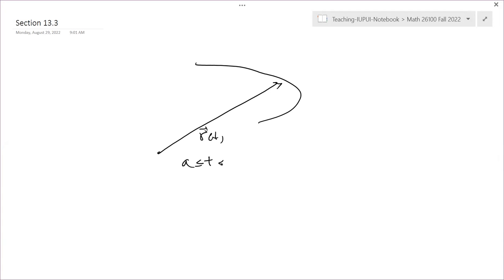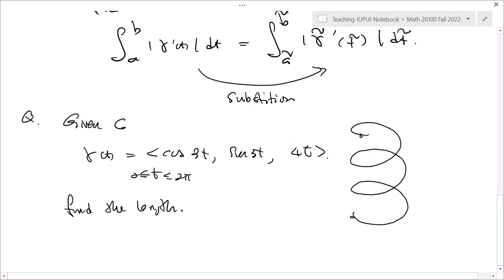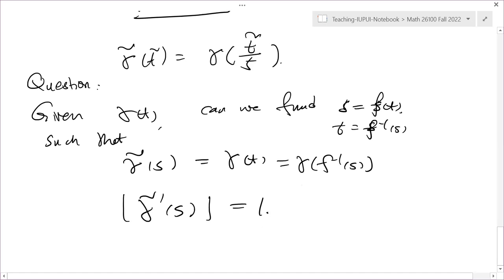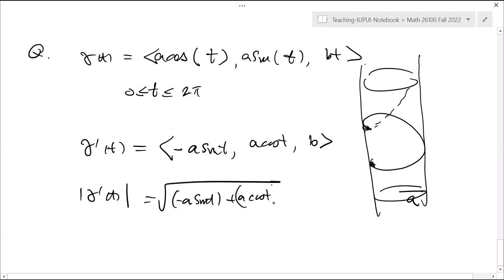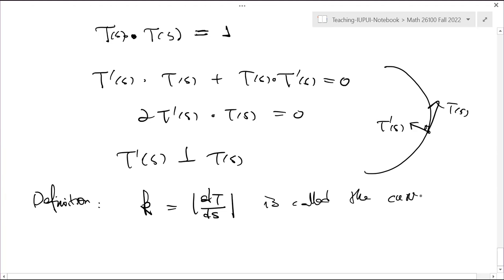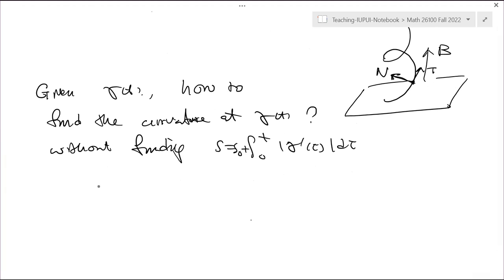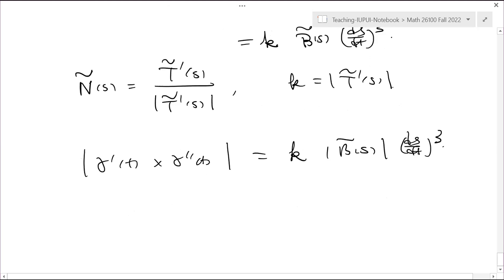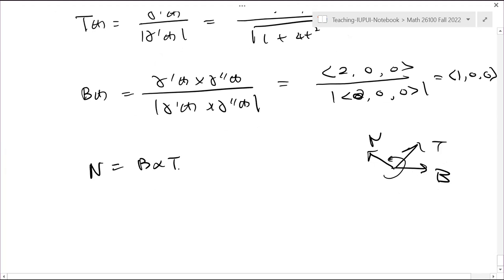Section 13 3 Arc Length and Curvature